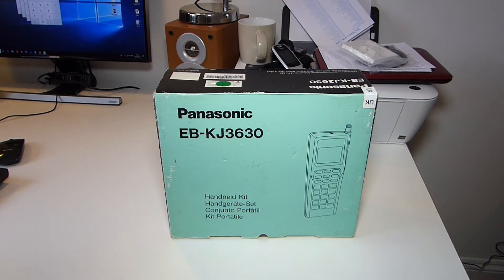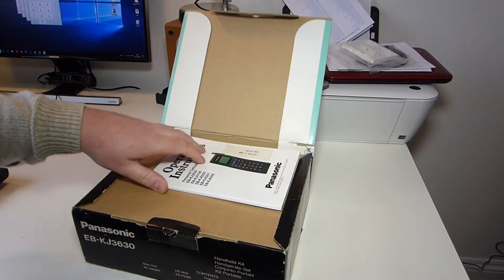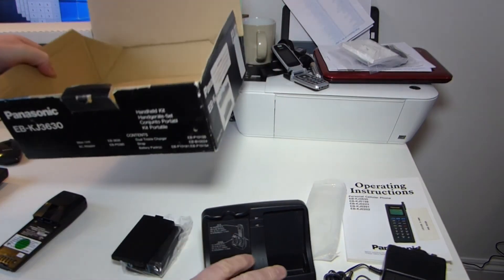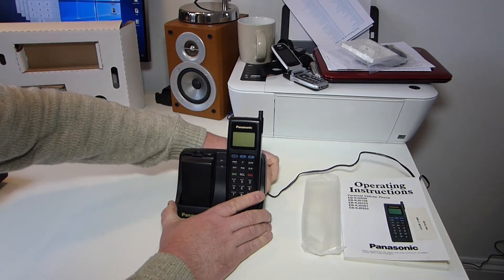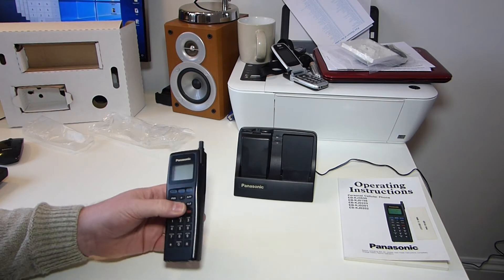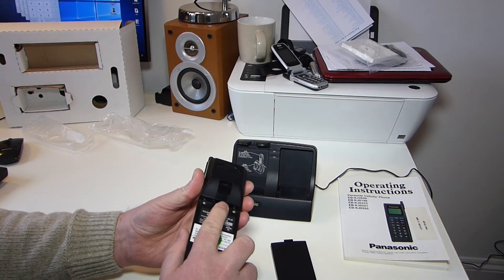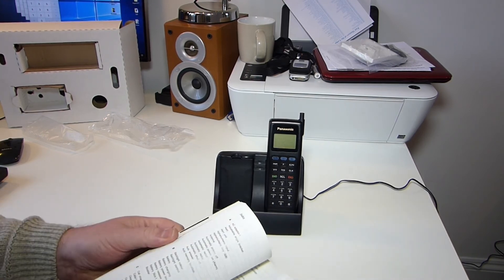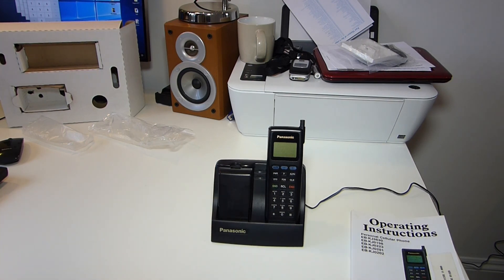Panasonic I Vintage phone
This is a neat little phone, from around 1994 I think.  Wont work on the current UK phone netwoks but still powers up nicely.
I'm looking for the GSM version of this phone if anyone knows how I can get hold of one...